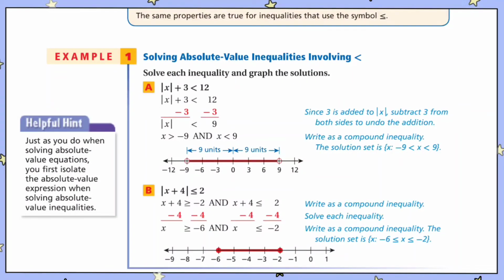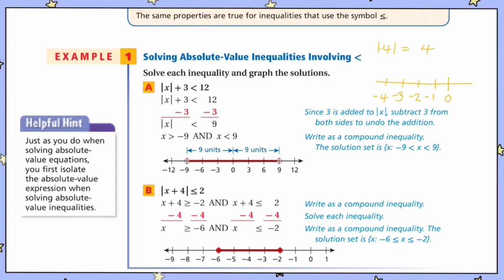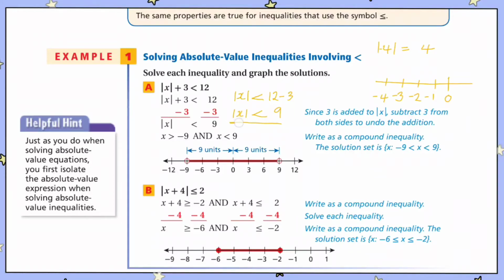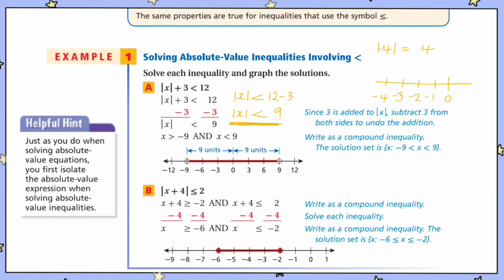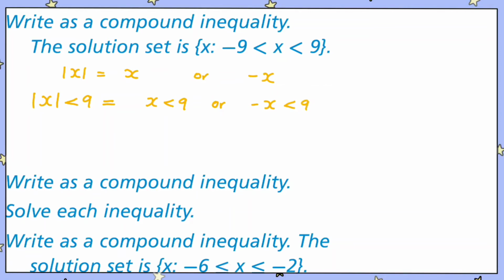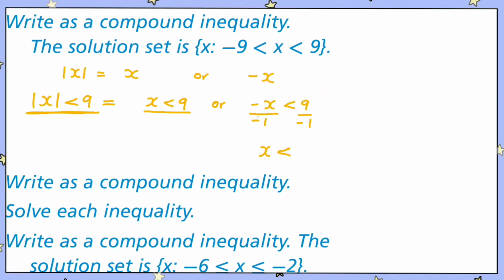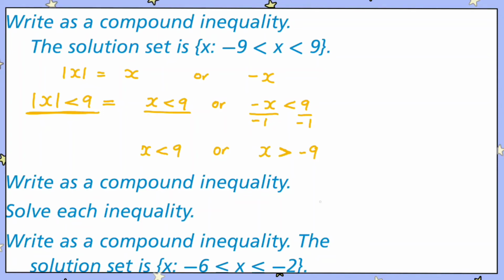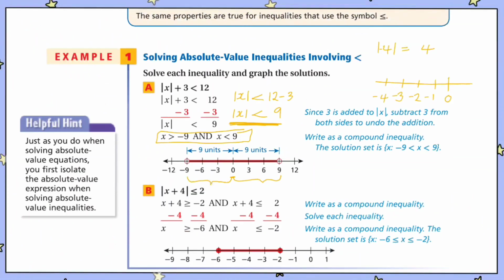Compound Inequalities within Absolute Value Signs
Demonstrate how to think about and visualize compound inequalities that fall within absolute value signs.